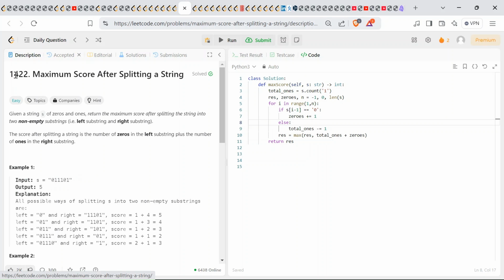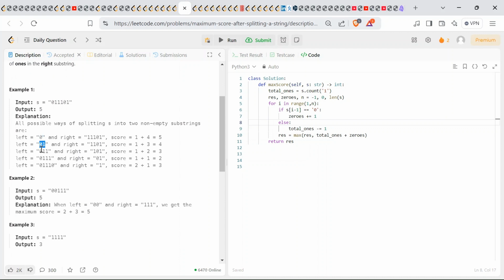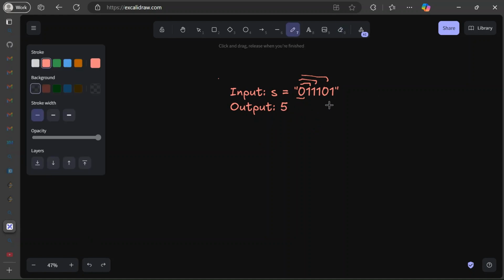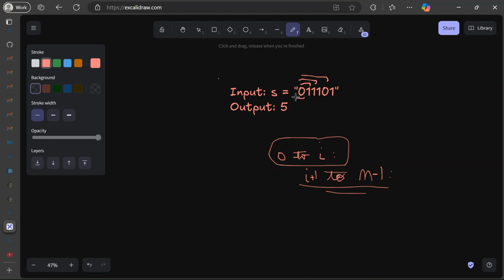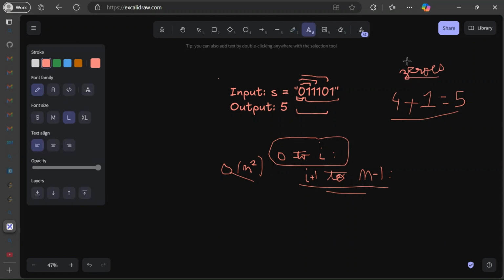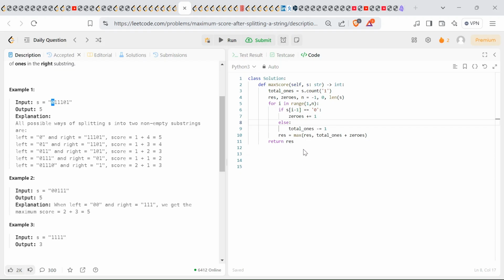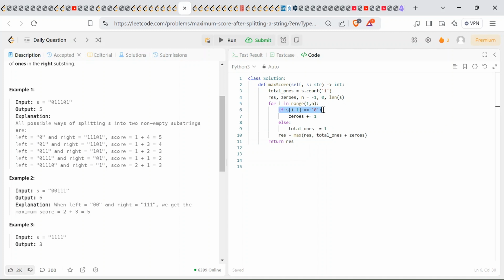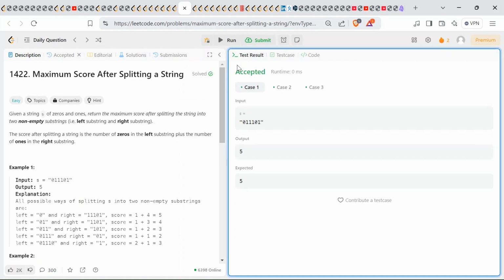1422. Maximum Score After Splitting a String | leetcode daily challenge | python | dsa | CoderGirly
Hi guys, I'll be live solving this problem leetcode 1422 , enjoy the journey.